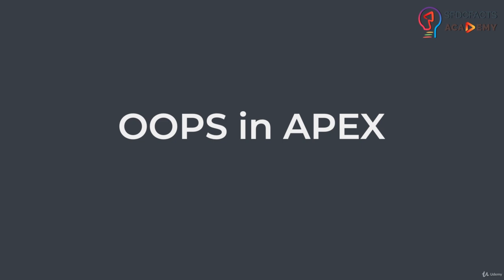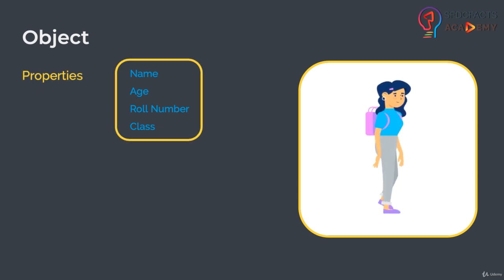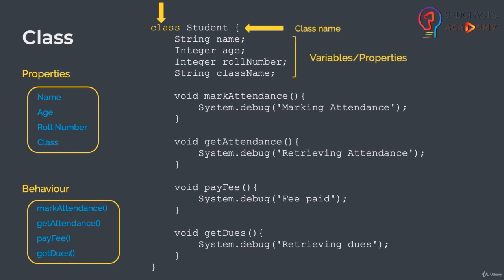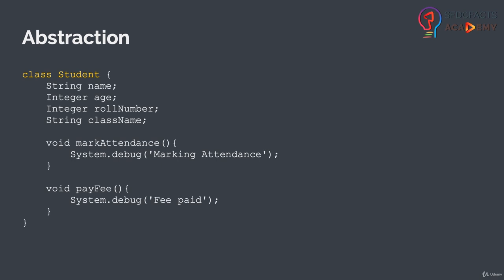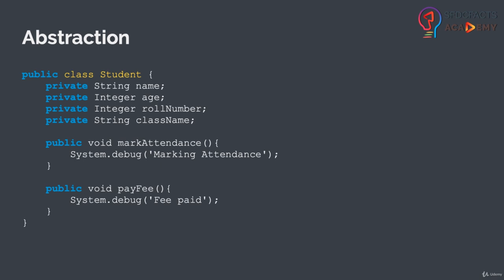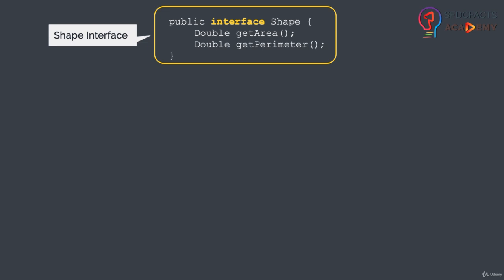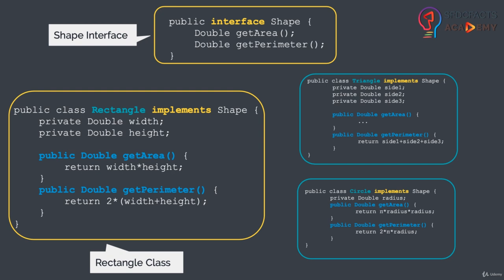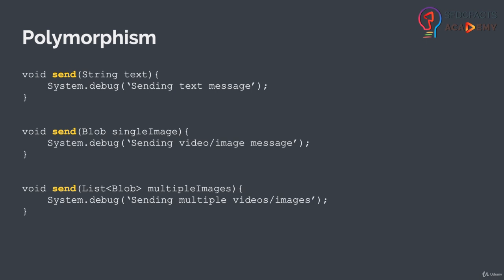1 OOPS in Apex